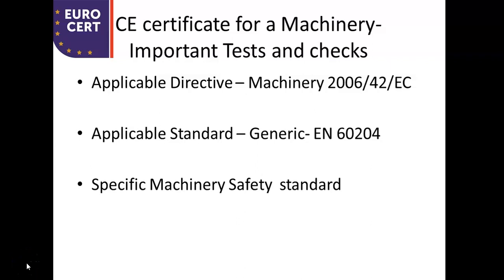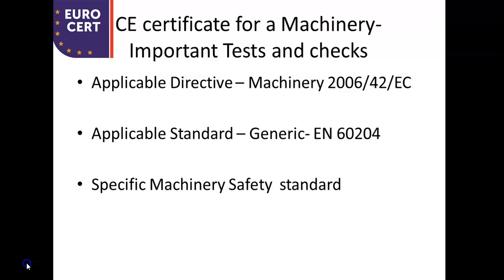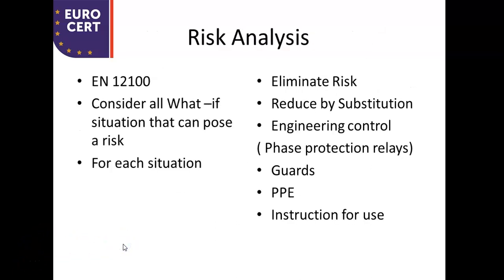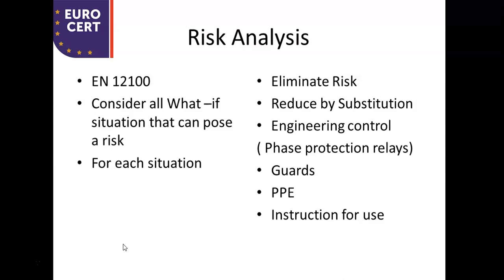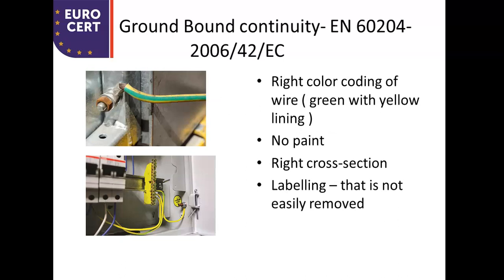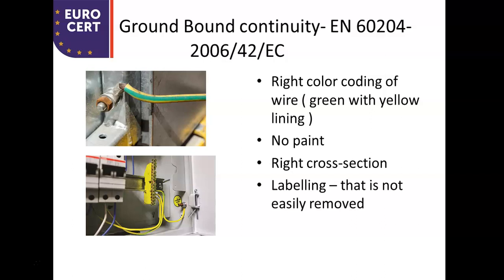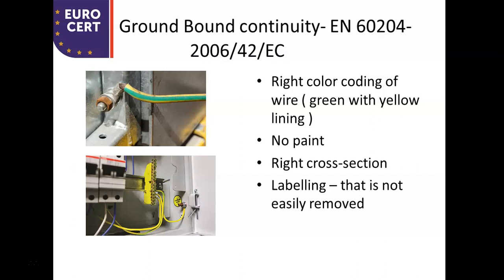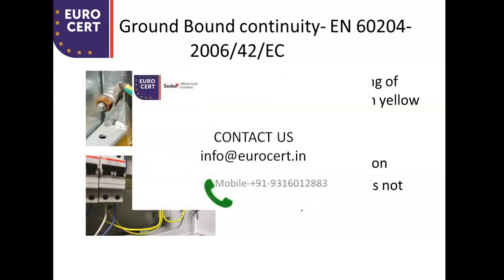Ce certificate for Machinery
How to get a CE certificate /CE mark for your machinery as per 2006/42/EC and EN 60204